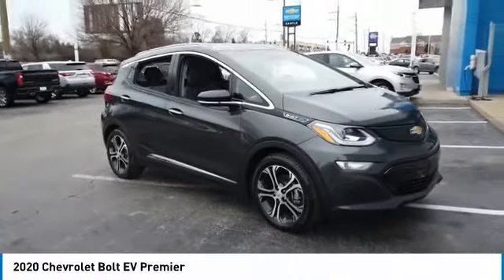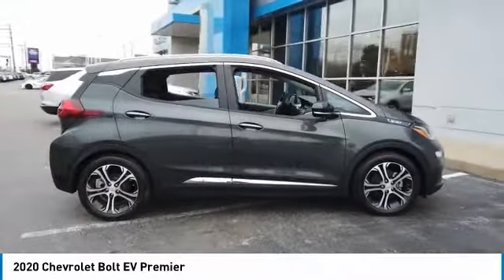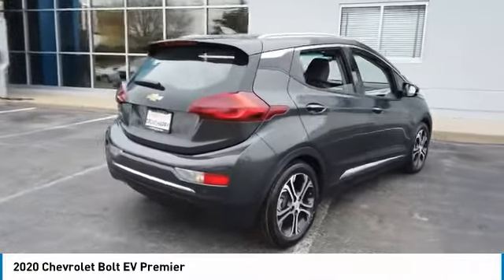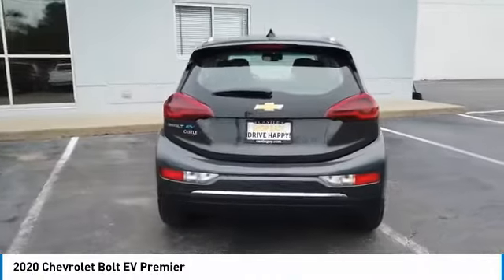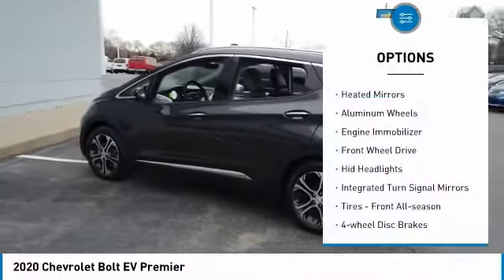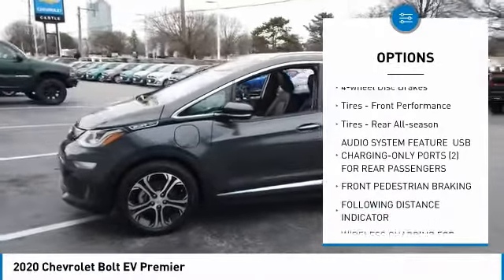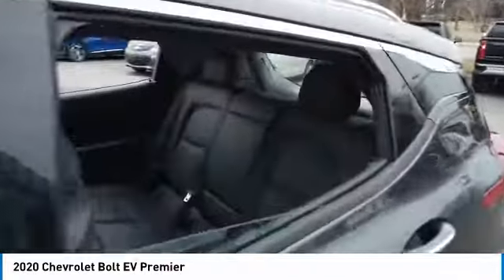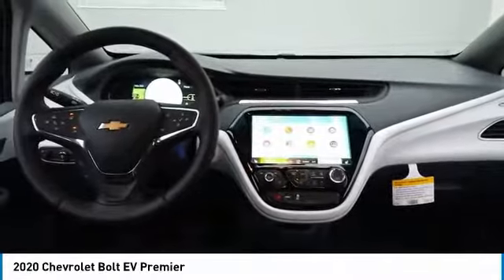2020 Chevrolet Bolt EV 20491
2020 CHEVROLET BOLT EV Villa Park, IL
Stock# 20491

Castle Chevrolet
400 E Roosevelt Road

This Chevrolet Bolt EV delivers a Electric engine powering this Automatic transmission.

Test drive this must-see, must-drive, must-own beauty today at Castle Chevrolet, 400 E Roosevelt Rd, Villa Park, IL 60181.